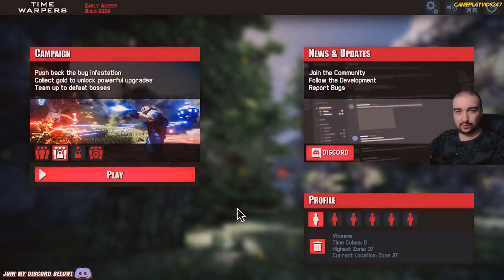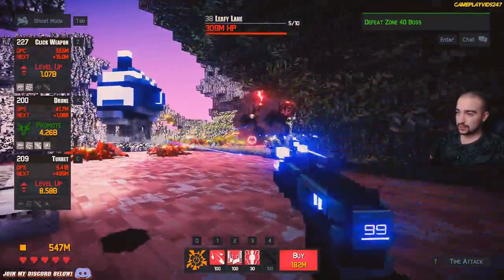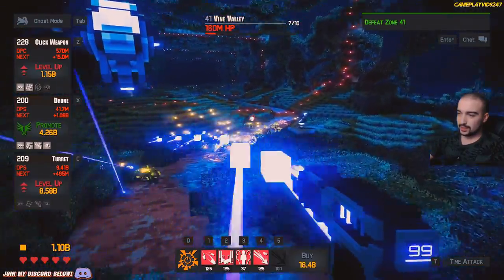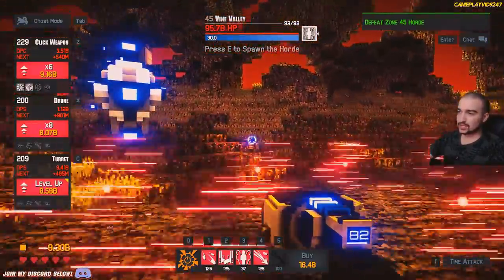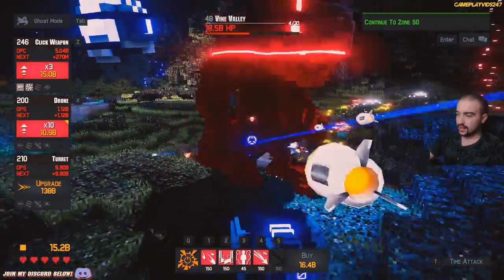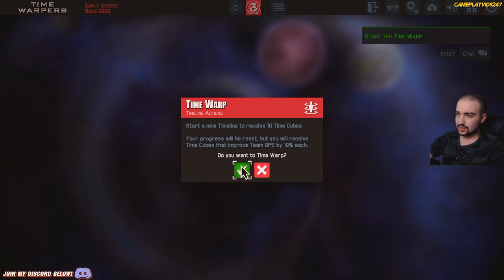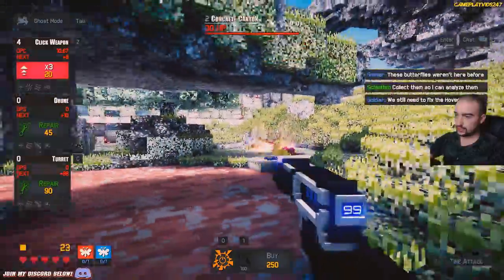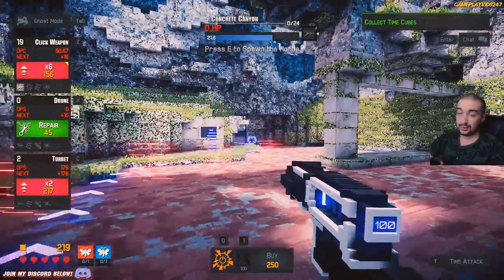Time Warpers Gameplay #3 - WARPING THROUGH TIME! - Walkthrough PC - GPV247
Time Warpers Gameplay #3 - WARPING THROUGH TIME! - Time Warpers Walkthrough guide for the PC.